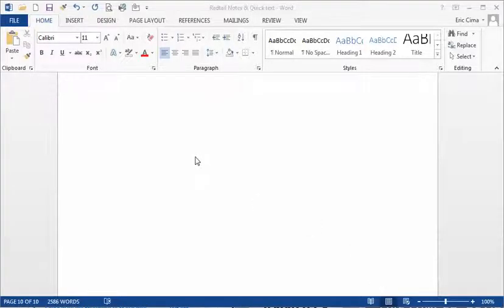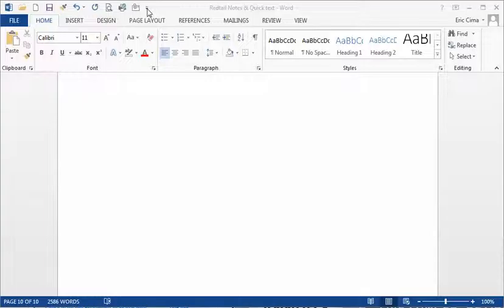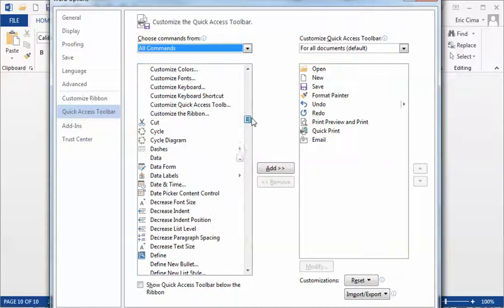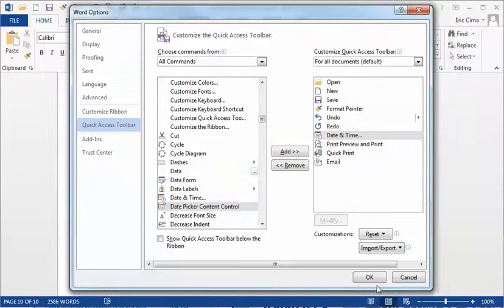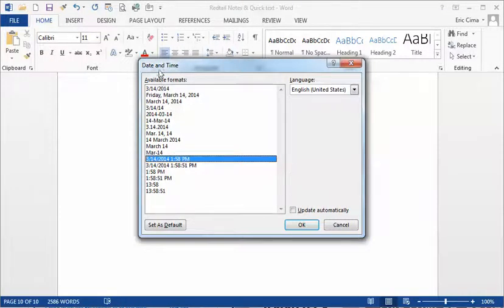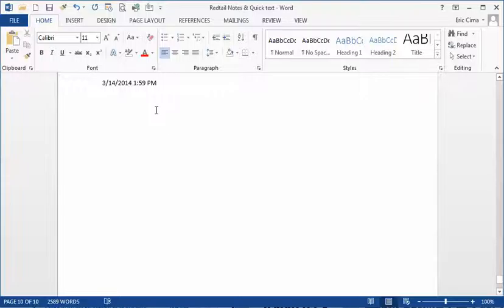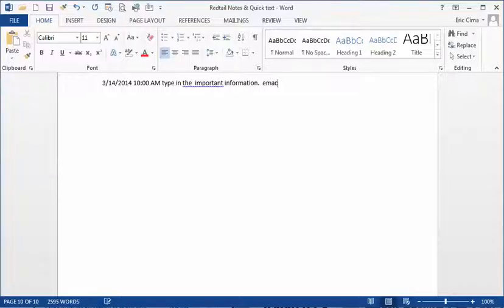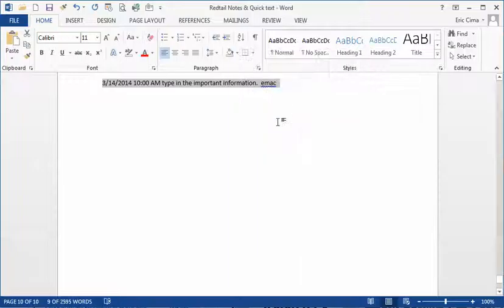Date & Time Stamp Function